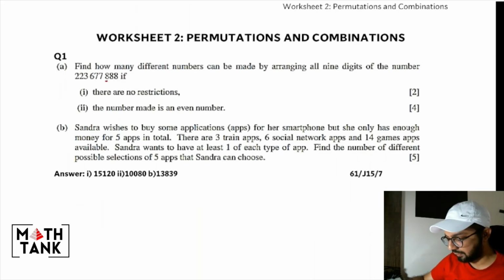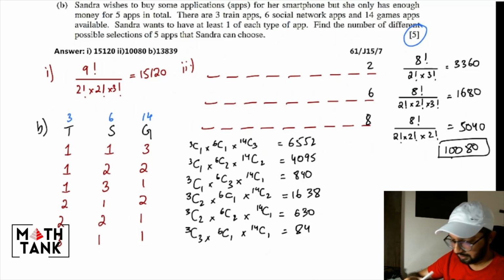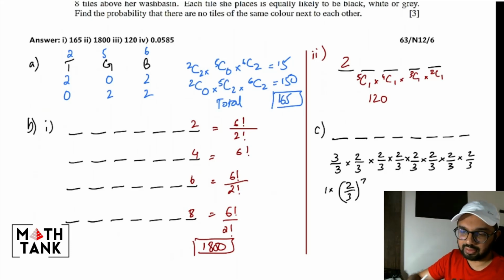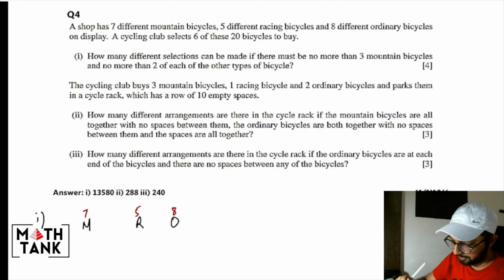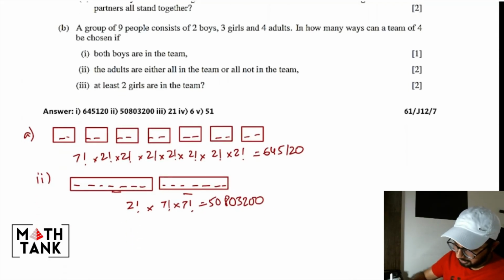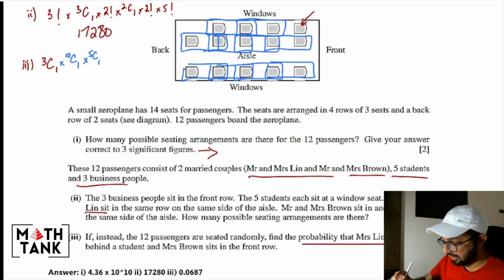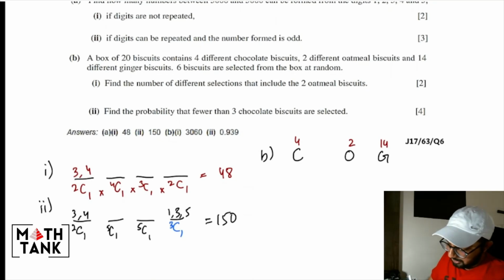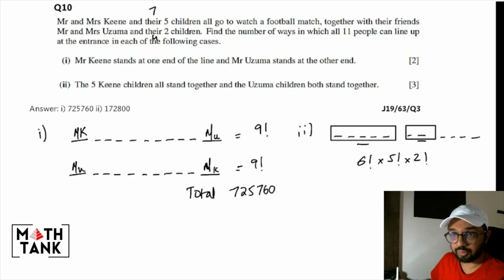S1: Permutations and Combinations Marathon Part 2